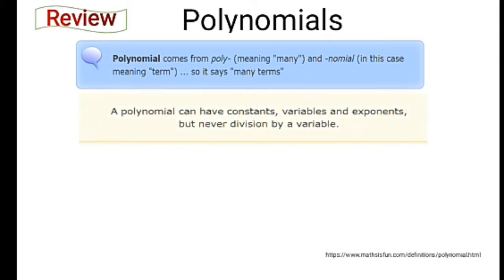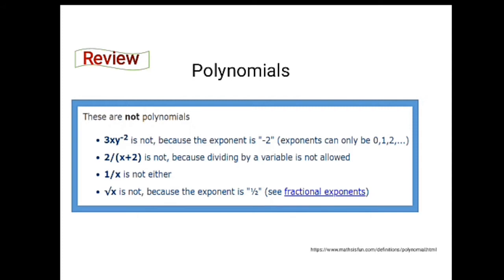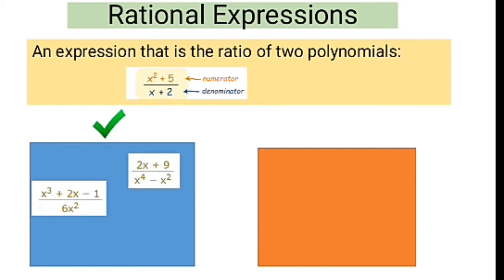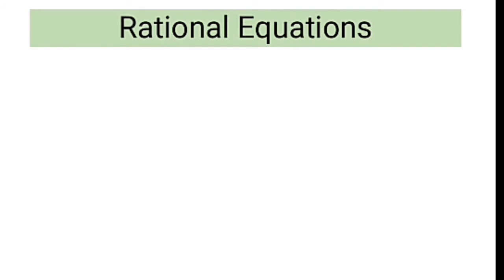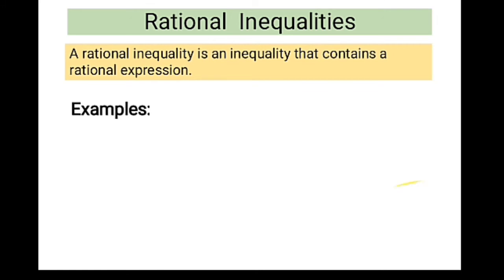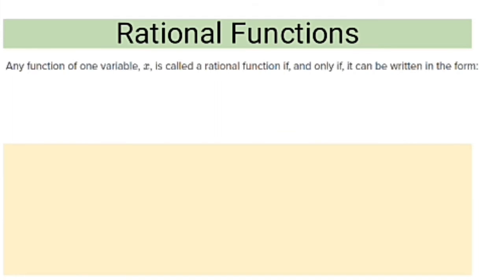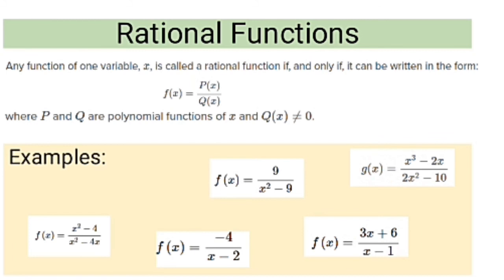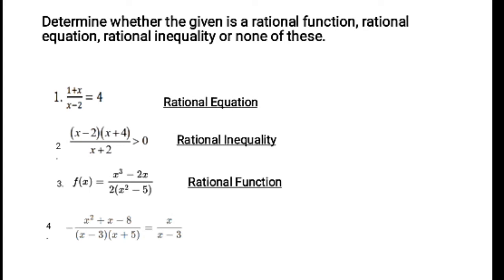Rational Equations, Rational Inequalities & Rational Functions